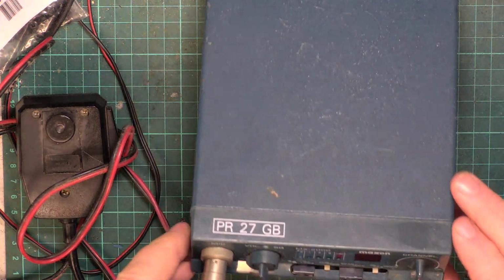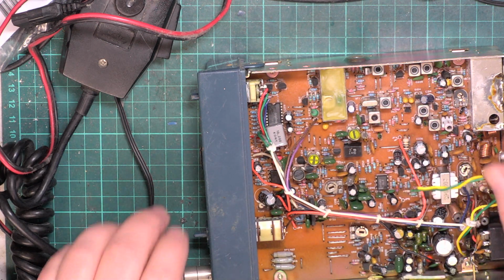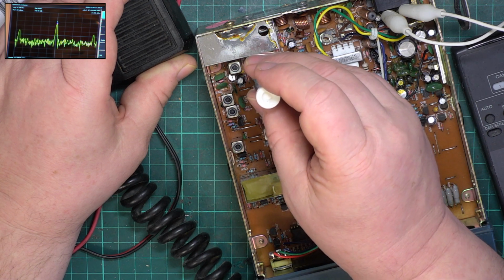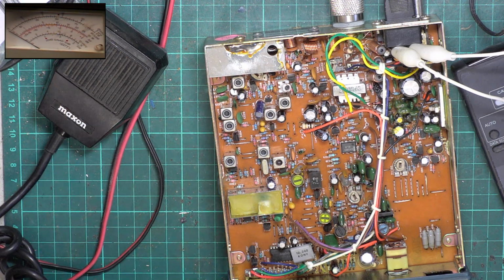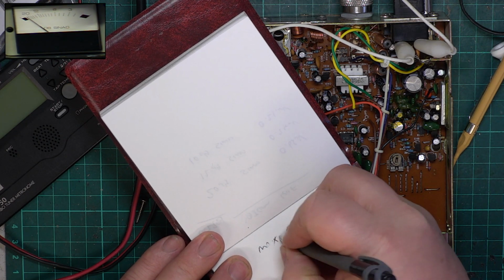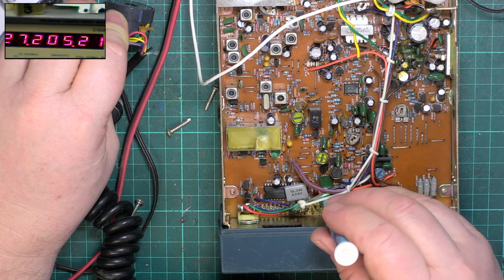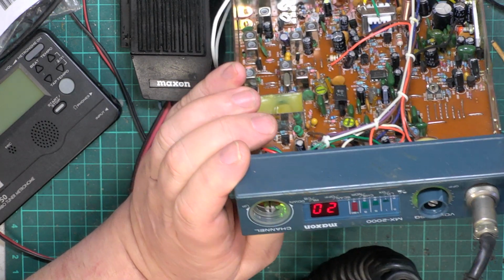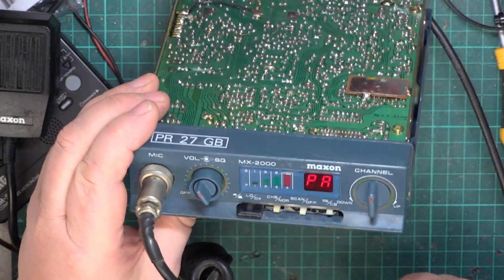Maxcom MX2000 UK PR27GB CB radio (mobile) - Repair & service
Today it's one of those pretty useless (to us anyway) 1989 CEPT FM only 40-channel radios. Every photo I see of this model has knobs missing...this one included.

These radios require a 3-wire power lead that I don't have, so I wired the standby & + power together internally; that means it no longer holds it's memory of what channel it was on.

After replacing the TX power set preset (10K) with a new one, the radio then basically worked & a full tune-up was possible with great results on receive. Like many PR27GB, the transmit is carefully designed not to go over 4W, and this one manages 3.8W when cold.

Richard G0OJF
recorded 21st December 2020

Lincolnshire UK